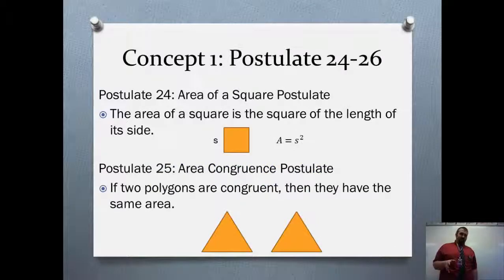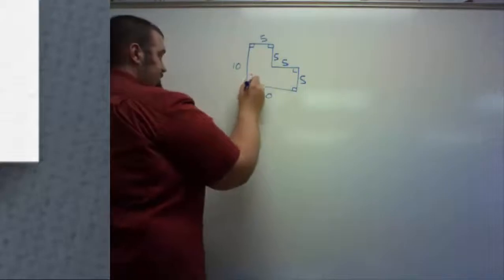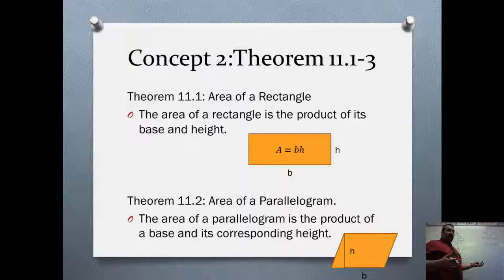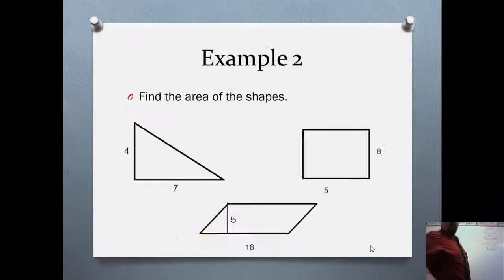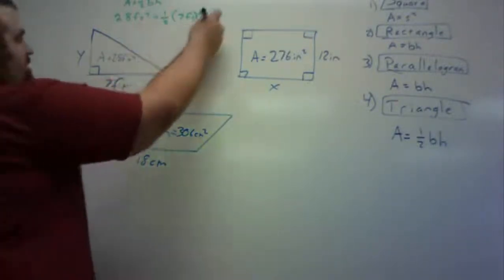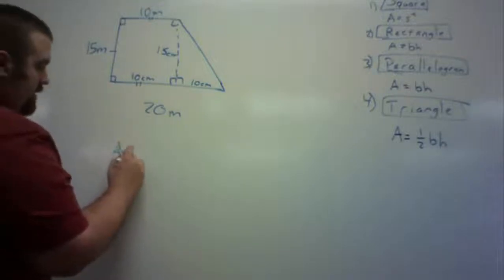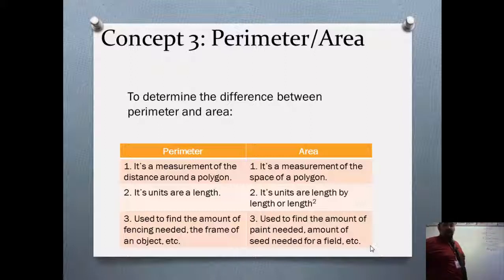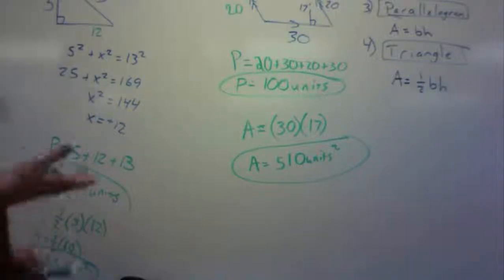11.1 Area of Triangles and Parallelograms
This describes how to find the area of triangles and parallelograms and how to use area to find unknown measurements.